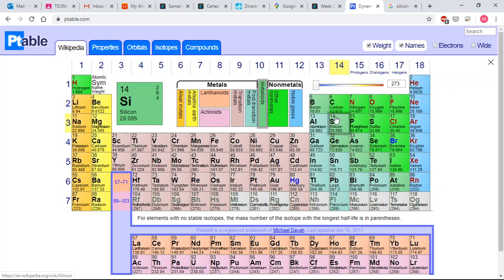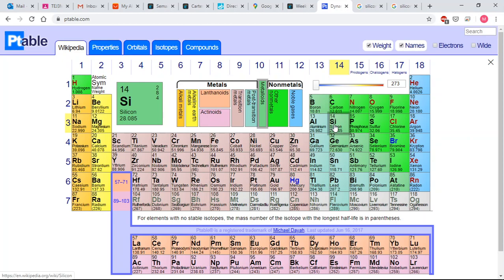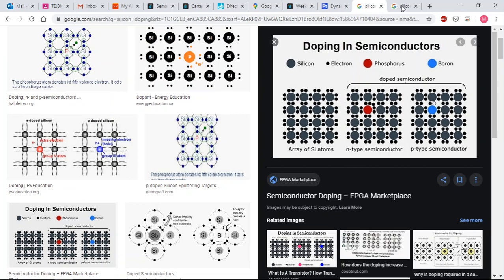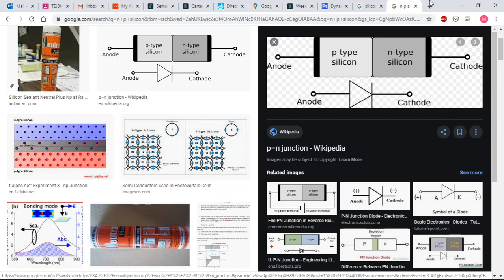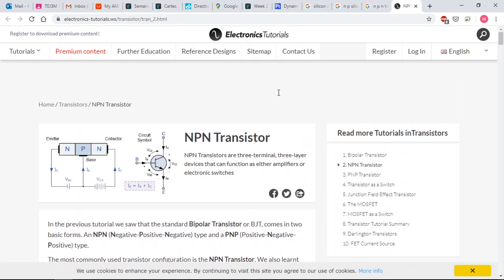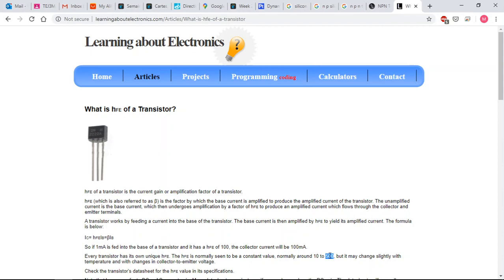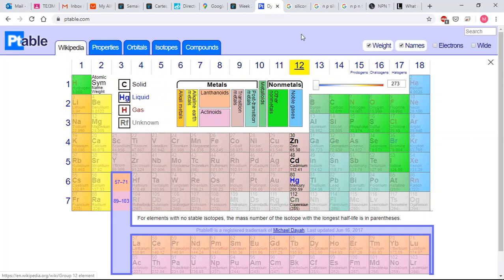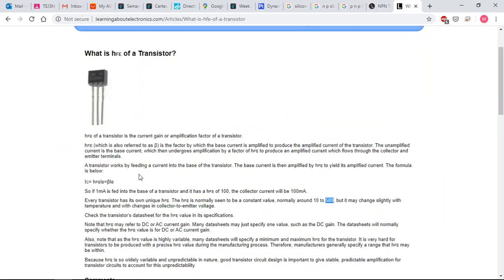Semi conductors lesson